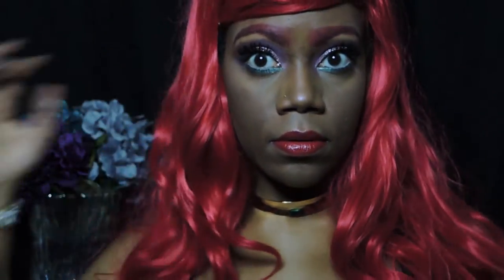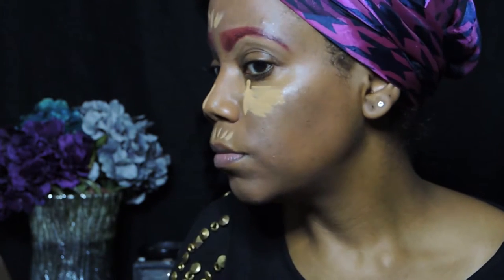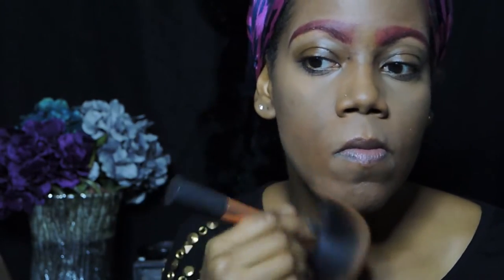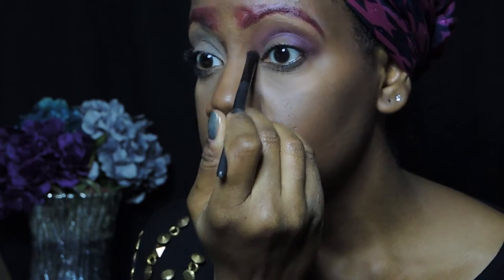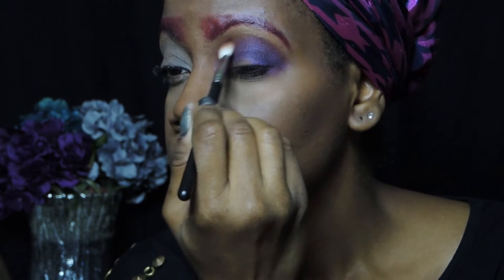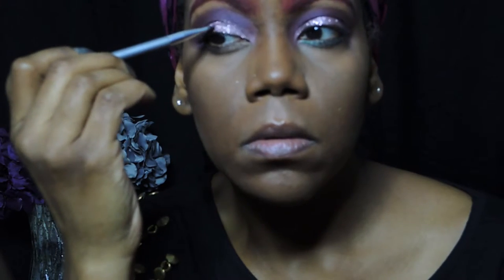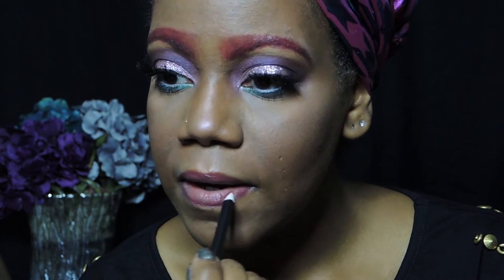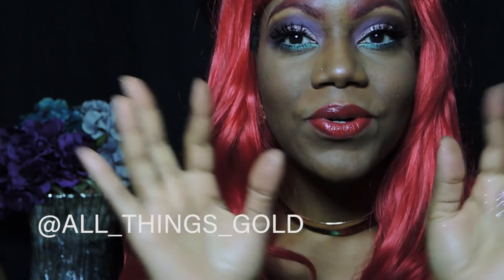Ariel Little Mermaid Makeup Tutorial | CHRISHELLE MONET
This makeup tutorial is inspired by the Ariel, Little Mermaid. Watch me transformation into my version of Ariel.

xoxo

Shop w/ Me! ♥ JEWELRY & ACCESSORIES

♥ Music